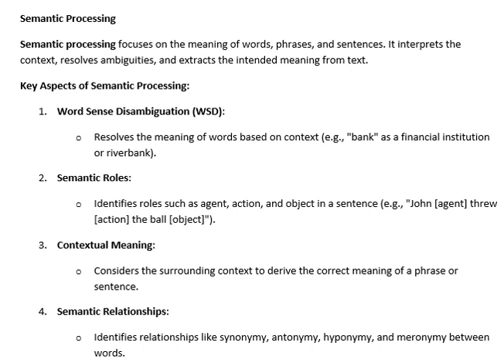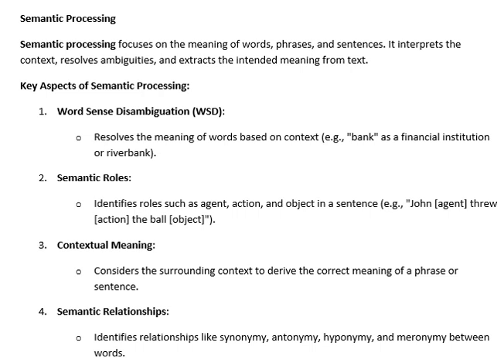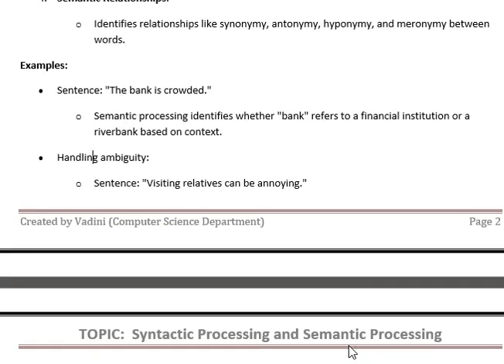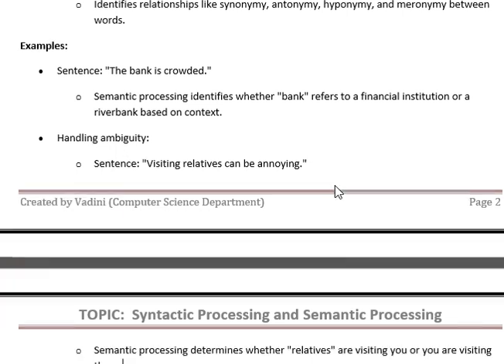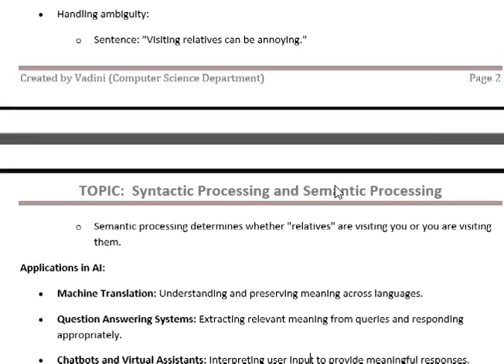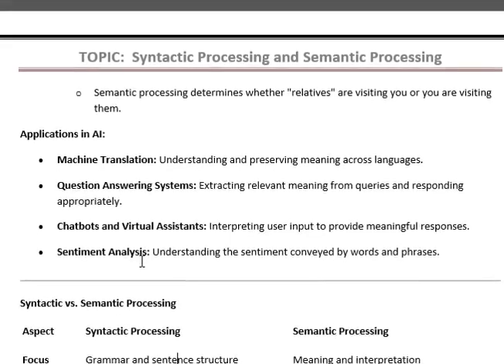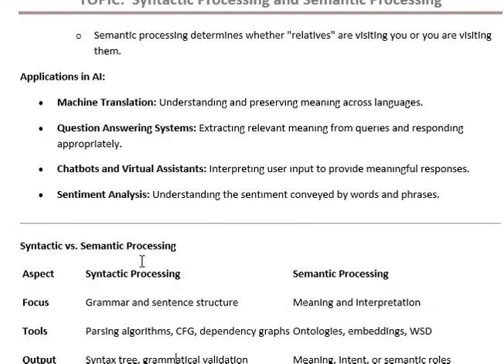Topic: Semantic Processing in AI | By: Ms Vadini | CSE Department | RPIIT Academics